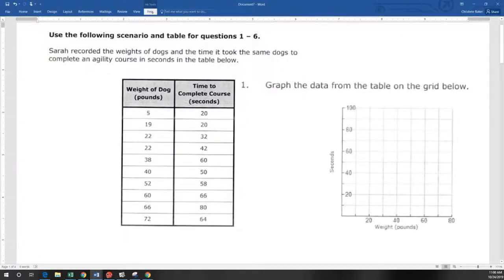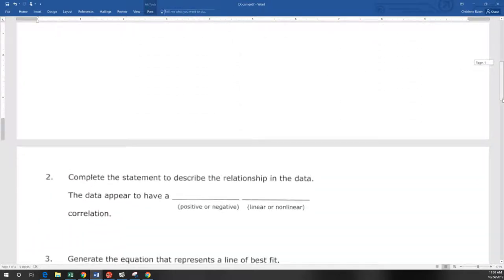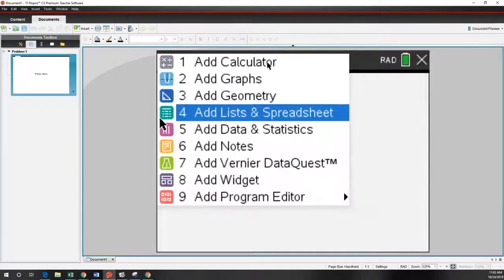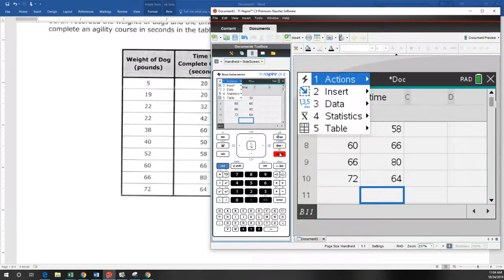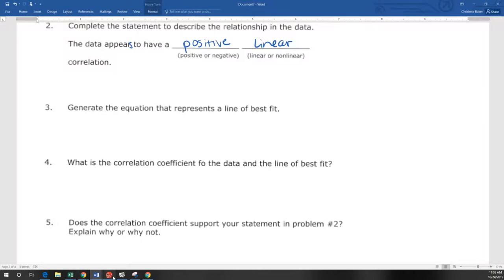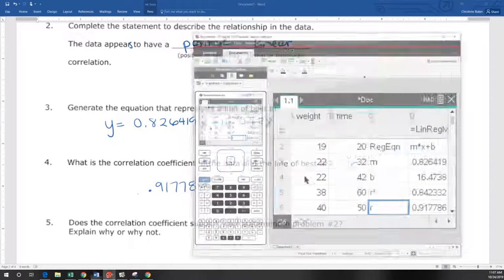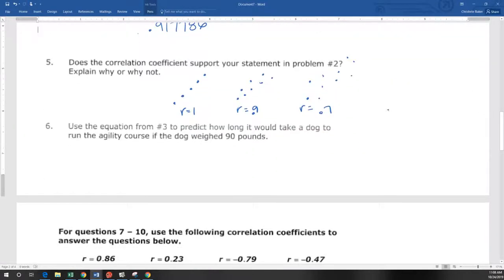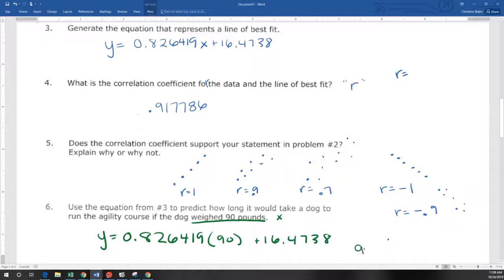Scatter plots video 1